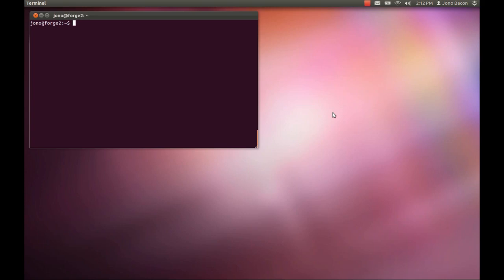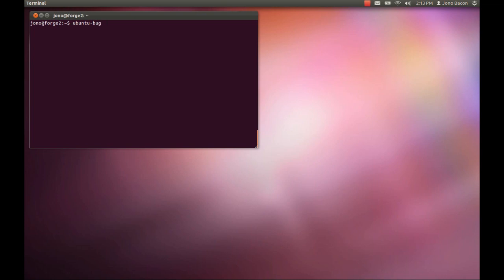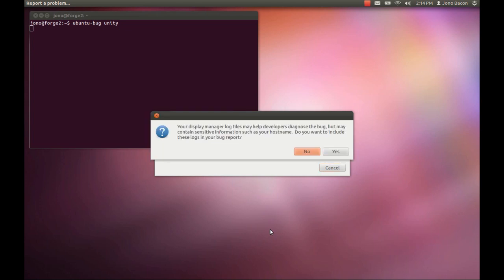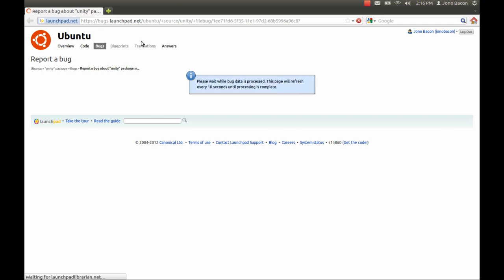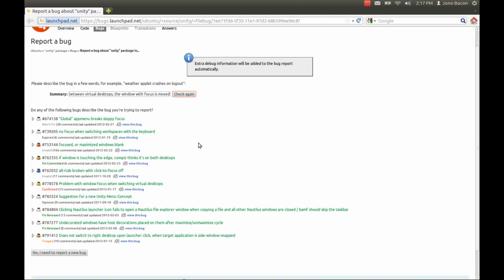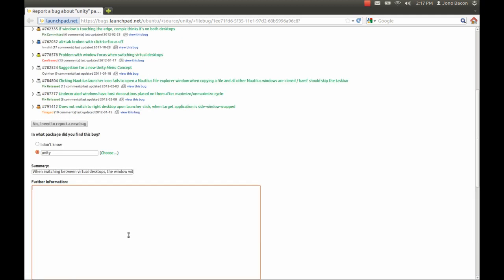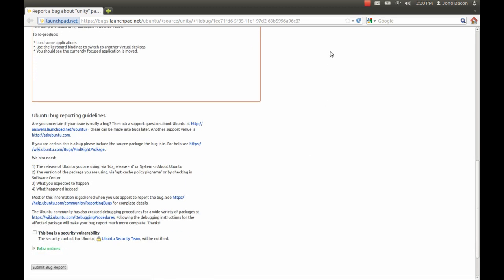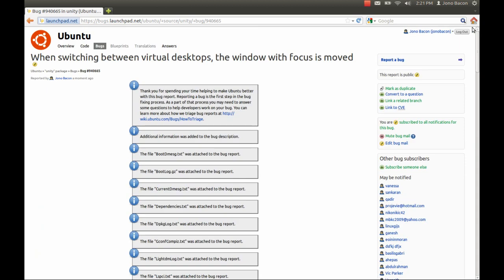Tutorial: Filing a Bug in Ubuntu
A short tutorial of how to file a bug in Ubuntu.

Created by Jono Bacon.